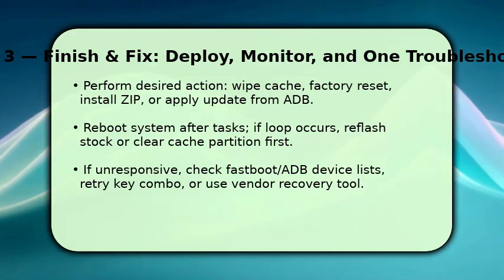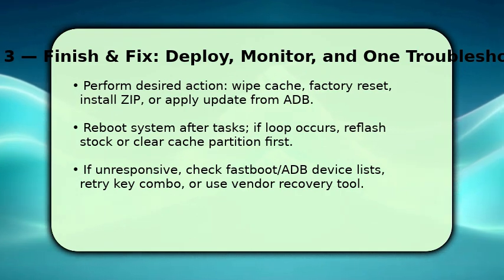How to Put Android in Recovery Mode (full Guide)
How to Put Android in Recovery Mode (full Guide) | 🔒 Surfshark VPN Deal — Stay private and secure. $1.99/mo + 3 Months Free ▸

Dive into the step-bythy process of putting your Android device in recovery mode with our comprehensive guide. From initial troubleshooting to executing critical repairs, we cover all bases ensuring you can navigate through any issue.

Android, Recovery Mode, Device Troubleshooting, Repair Guide, Bootloader Access, Custom ROM Installation, Soft Reset Methods, Hardware Fixes, Firmware Updates, Safe Mode Entry, System Recovery